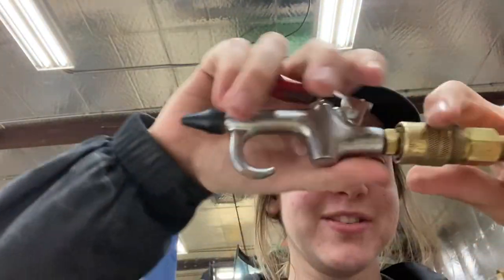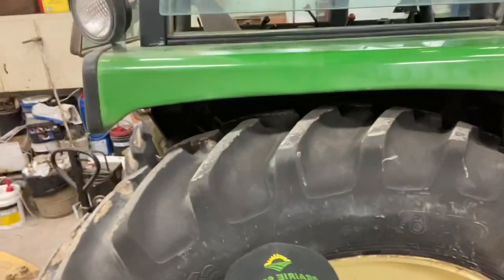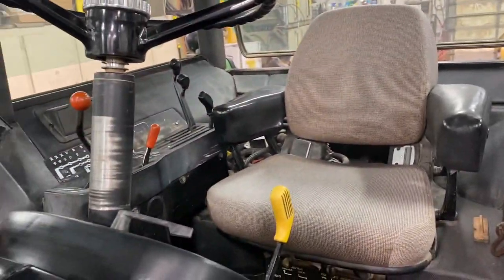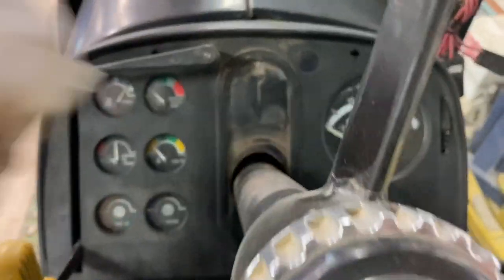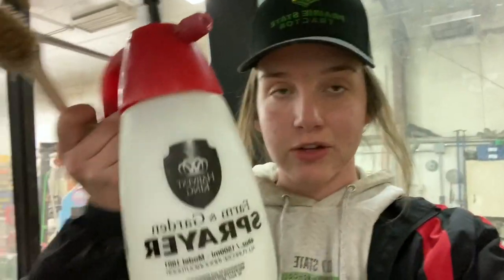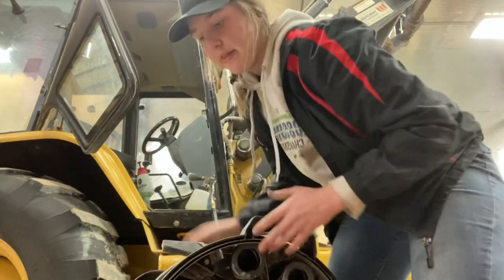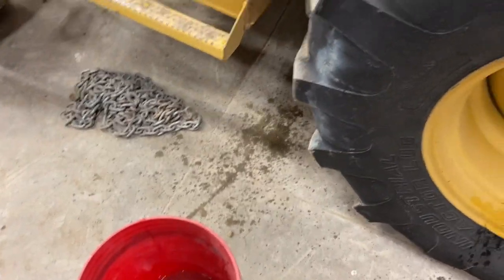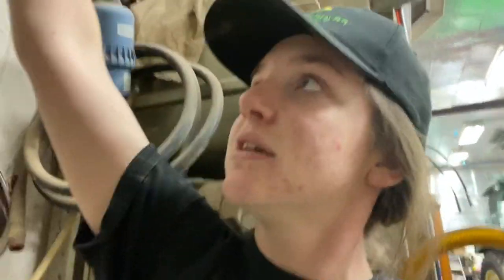Does This Make Me a Professional Detailer?